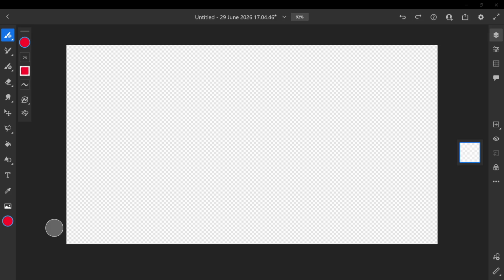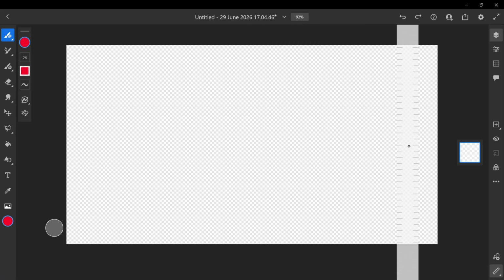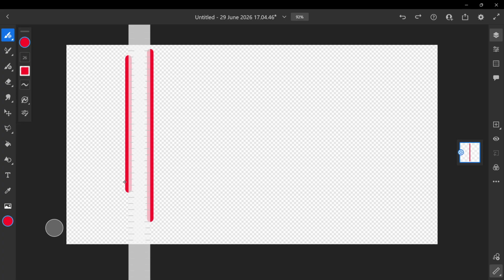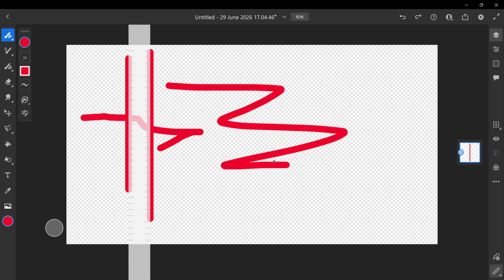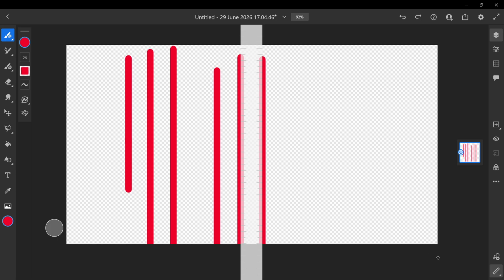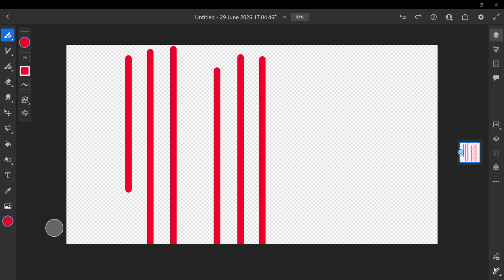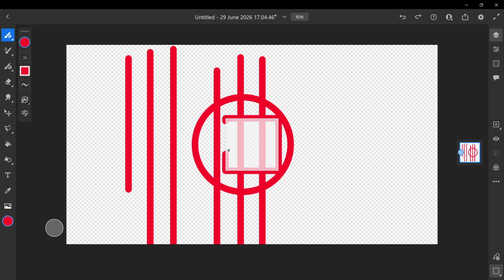How To USE RULER In Adobe Fresco (QUICK & EASY) 2026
In this video, I'll show you how to use ruler in adobe fresco. This is a full guide on how to effectively utilize the ruler tool for precise drawing and layout in 2026. In case you've been trying to achieve accuracy in your designs, this is the video you need to see!